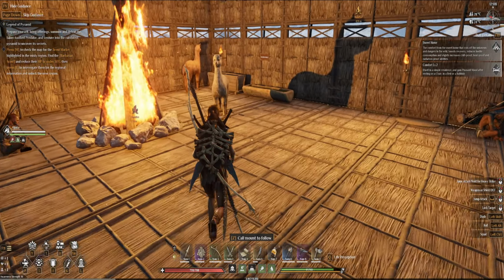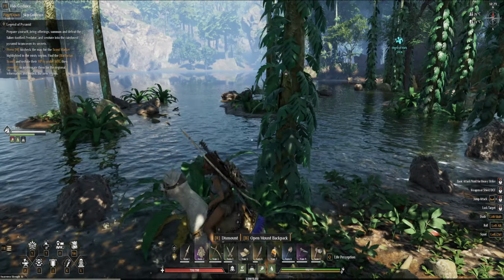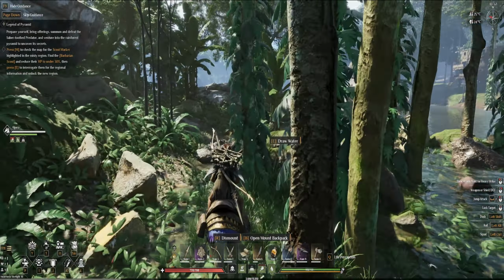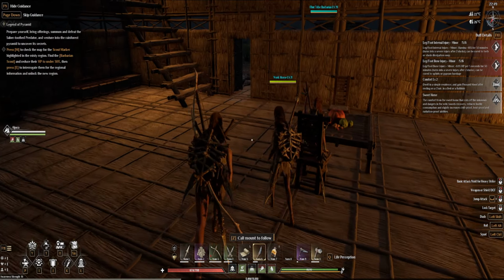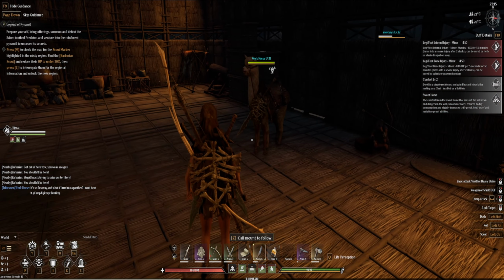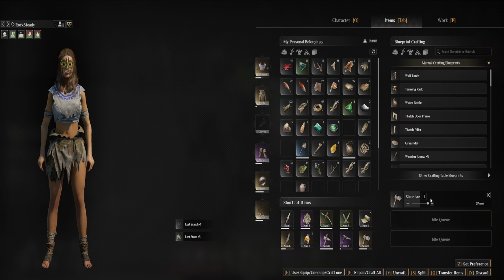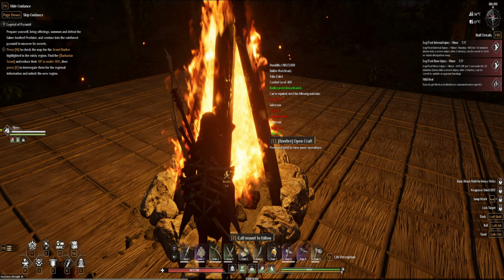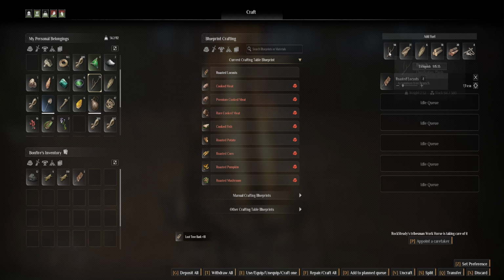Best Base Location Must See! | Soulmask Gameplay | Part 13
WOW What a journey today i was on the hunt for the best base location that i can find, and on top of that i found my ALPACA!!!

On this channel i will mostly play, Open World and Crafting, Looting and Survival Games to name a few. On my page you will find mostly videos (episode) of my gameplay, some helpful hints, and how-tos to the games I play. the odds time will play the FPS shooter.

You will also find some Comic Relief in the Shorts I post of epic moments in the during my Gameplay.

Watch for Early Access Game Footage I've had an opportunity to try out to see if the newest games will beof any interest to you.